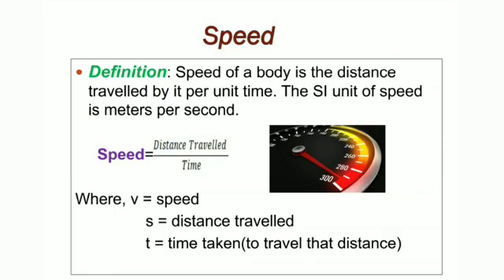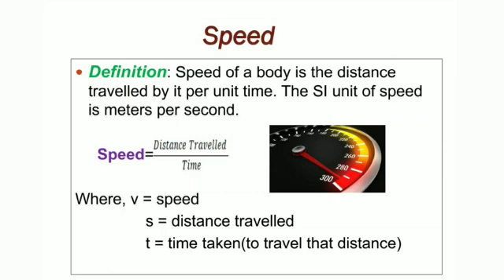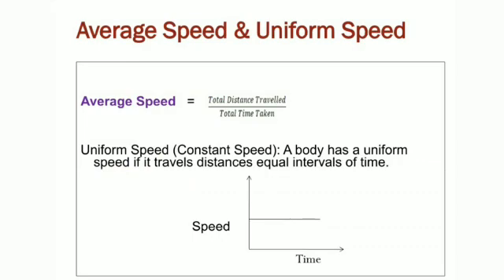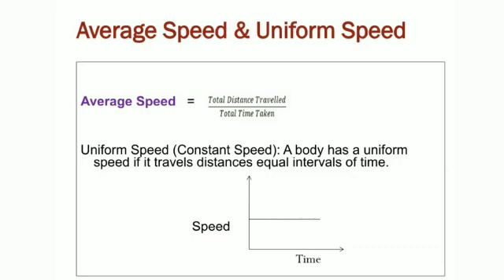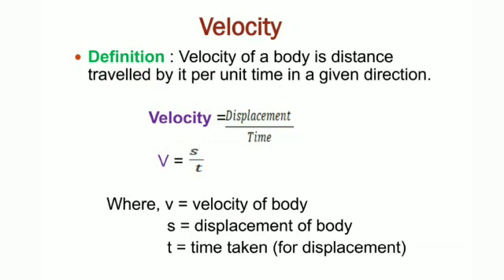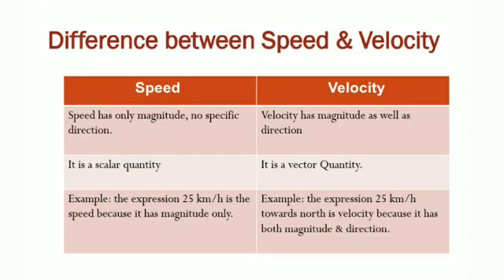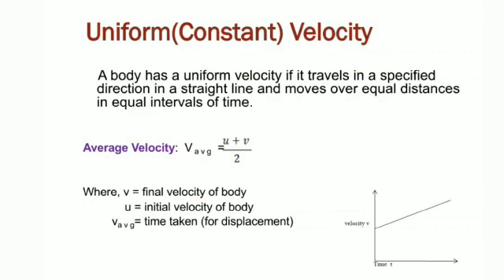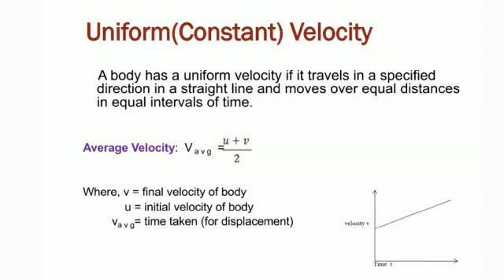Physics- class IX (speed and velocity)